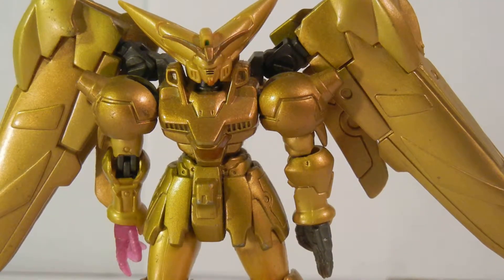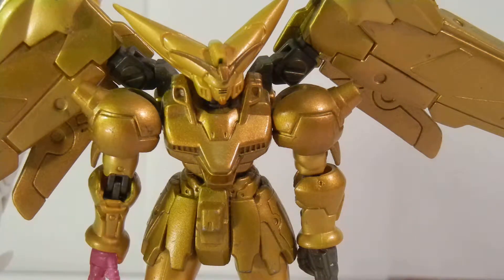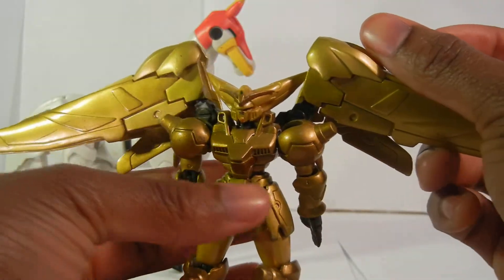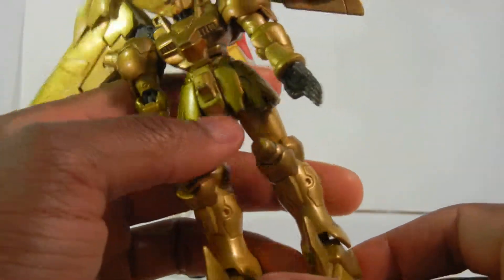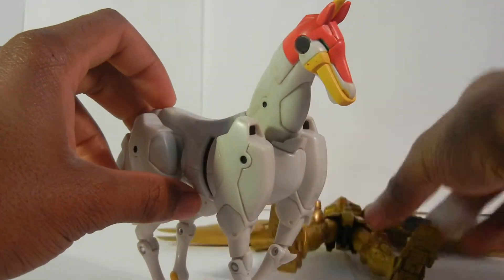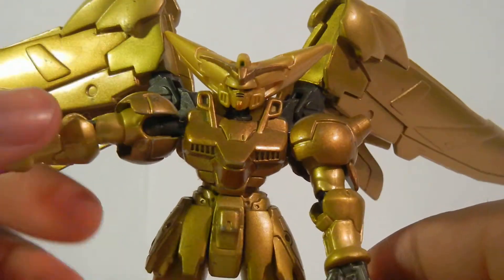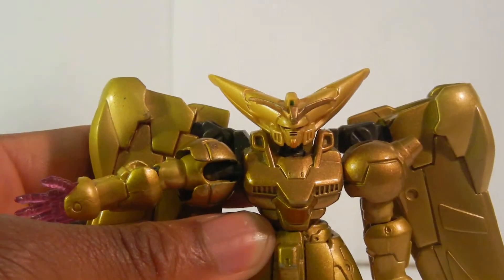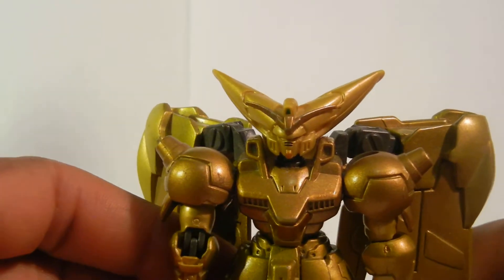MSIA Hyper mode Master Gundam!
This is a Quick review on Master Gundam Hpyer-mode"all gold", from like 6 yrs a go, this was an awesome toy, and the pait job, was done really well, if anyone wants to no what it is like to ave one of these figures.